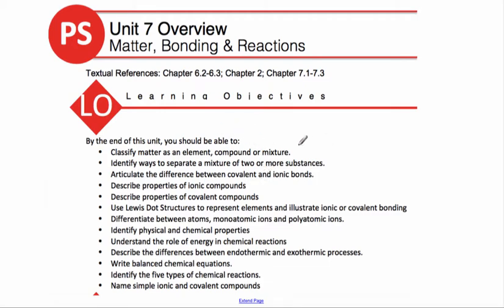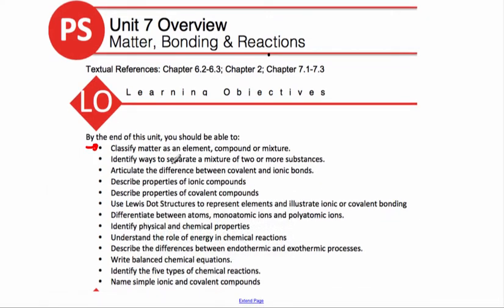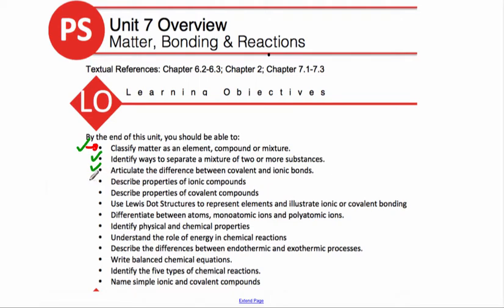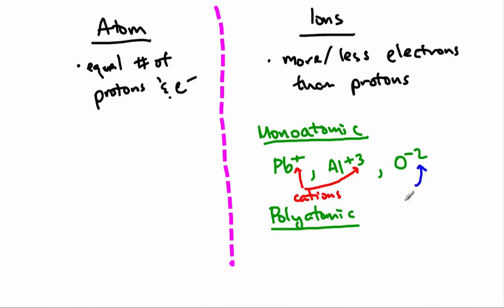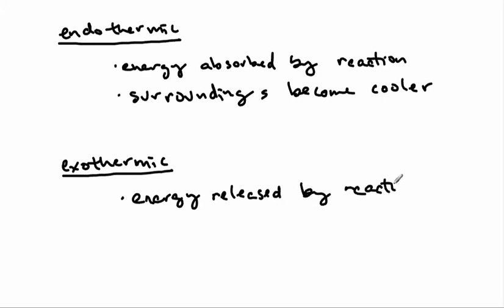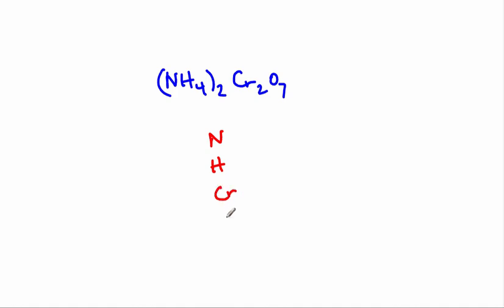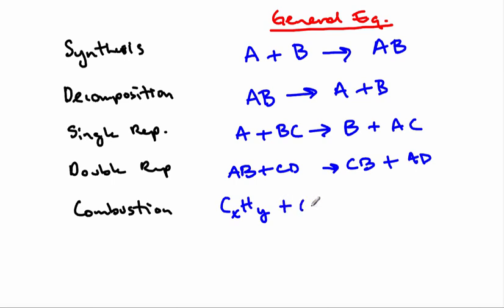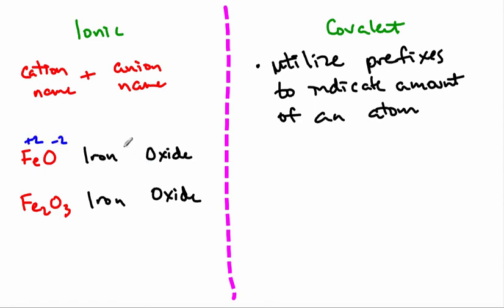Unit 7 Review Screencast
A short overview of the topics covered on the Unit 7 test in Physical Science